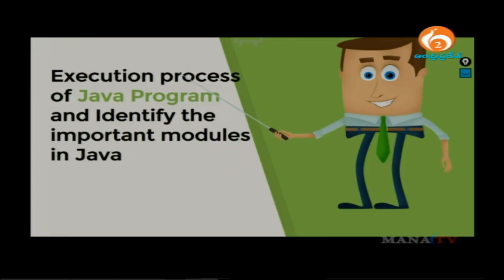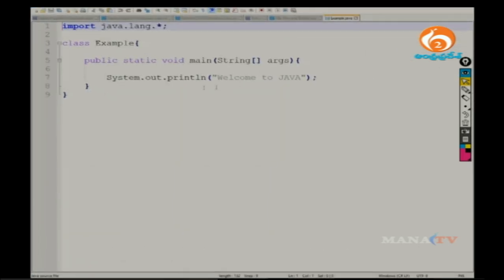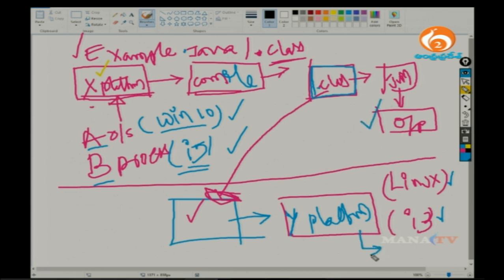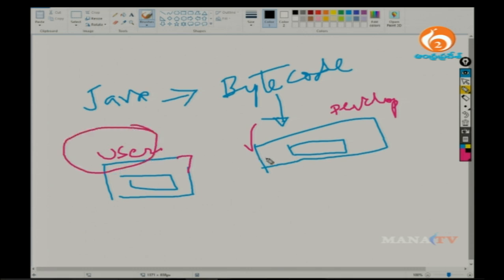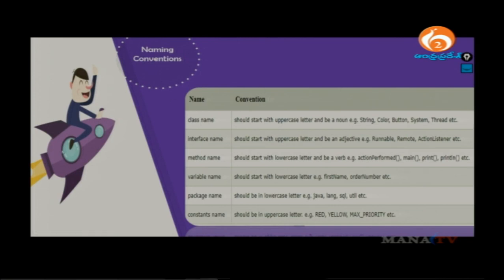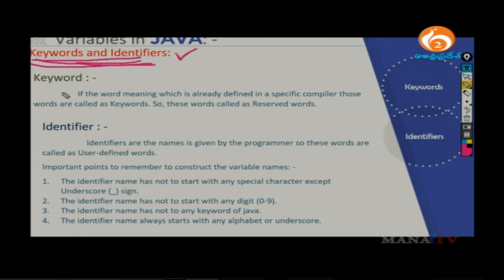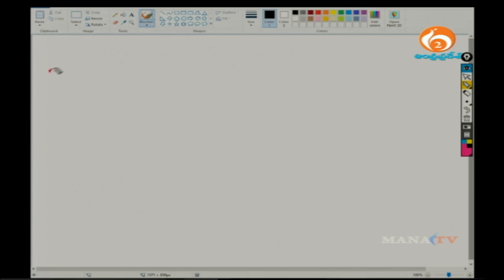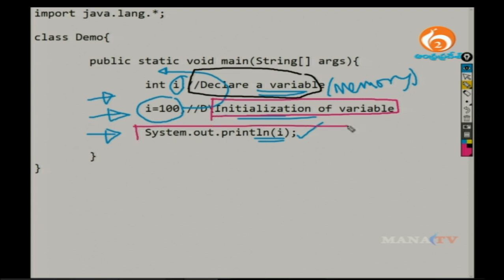object Oriented Programming With Java-3 I APSSDC I MANA TV AMARAVATI I 01-09-2017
Topic Name : object Oriented Programming With Java -3
Presenters Name & Designation:  Mr,Anil Kumar Trainer (APSSDC)